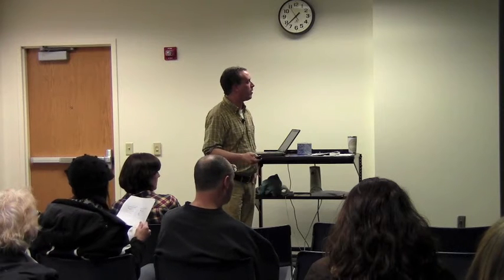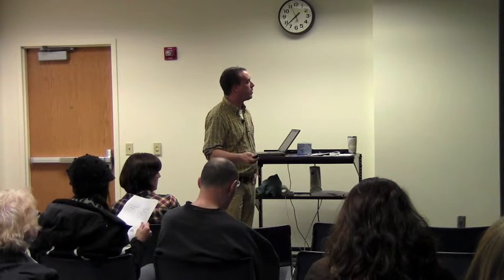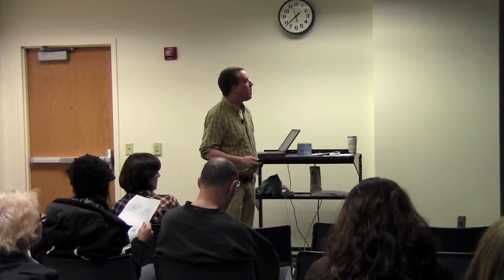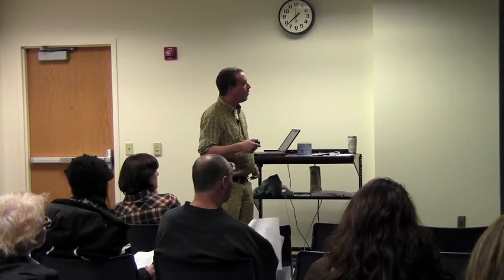Groves Academy: MN Literacy Reform, Presented by John Alexander 11.17.11 (4 of 6)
WORKSHOP: Minnesota Literacy Reform
Thursday, November 17, 2011 at Groves Academy
Presented by John Alexander M.Ed., Groves Academy Head of School
Minnesota's achievement gap between those students who can read and those who cannot is the largest in the country. We can't continue with the "business as usual" attitude in teaching our students how to read. While literacy reform is needed in Minnesota, we don't need to reinvent the wheel. We need only to look at what has happened in Florida. In the last decade, the state of Florida has enacted far-reaching education reforms that have achieved remarkable reading gains. In 1998, only about half of the state's fourth graders could read. Today, 72 percent can. Today Florida's black fourth graders are about a year and a half ahead of their black peers in Minnesota in reading, and Hispanic fourth graders are about three years ahead of their peers in Minnesota. John Alexander will explore Florida's literacy reform movement while discussing reforms already enacted in Minnesota.